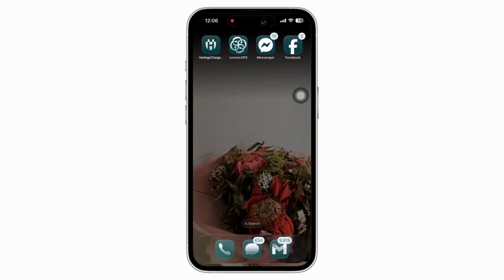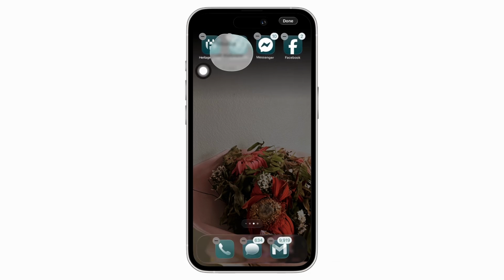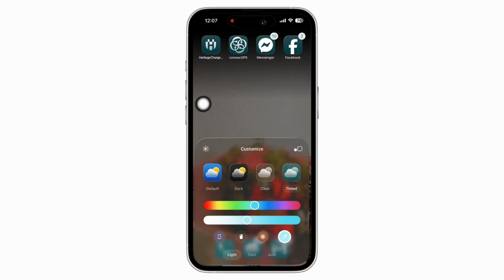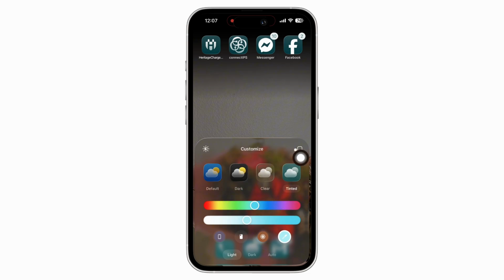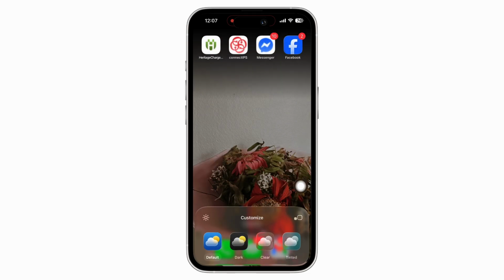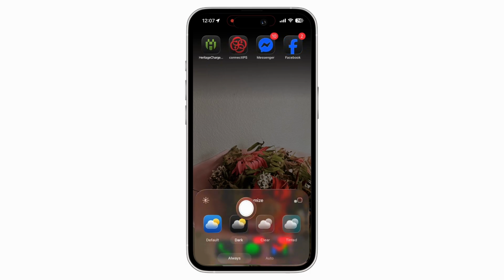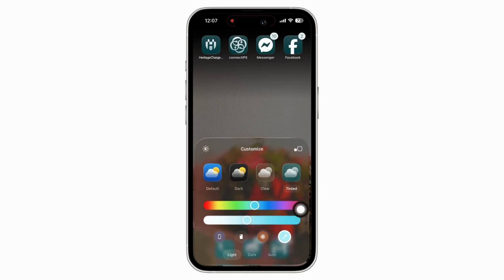How to Change App Appearance on iPhone 2026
Want to customize the look of your iPhone apps and give your device a fresh new style? 📱✨ This step-by-step 2026 guide will show you how to change app appearance on iPhone quickly and easily using the latest iOS features.

What You’ll Learn in This Video:
✅ How to change app icons and appearance on iPhone
✅ Customize app colors, themes, and widgets in iOS 2026
✅ How to use Dark Mode and Light Mode settings
✅ Tips to personalize your iPhone home screen like a pro

Whether you want a cleaner aesthetic, a unique home screen setup, or just want to explore the newest iPhone customization options, this tutorial has you covered.

📌 Chapters:
⏱ 0:00 - Introduction
⏱ 0:10 - How To Change App Appearance on iPhone 2026